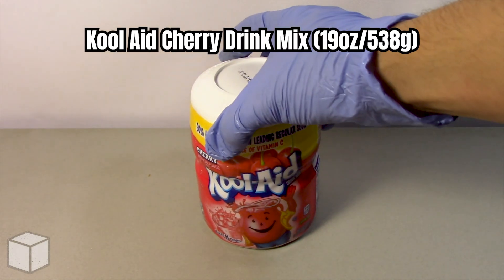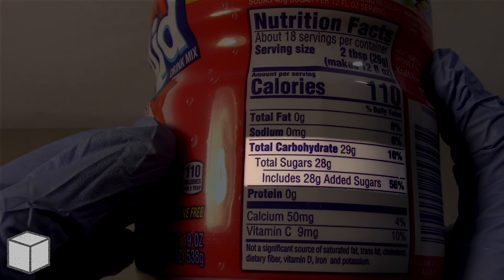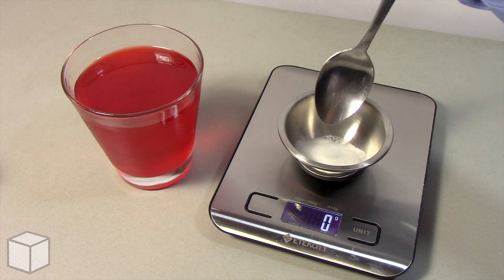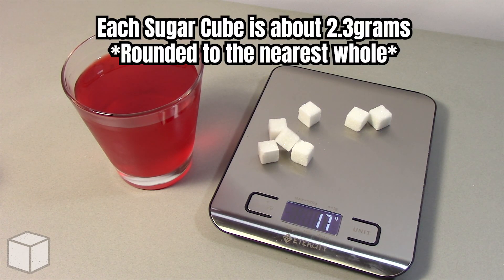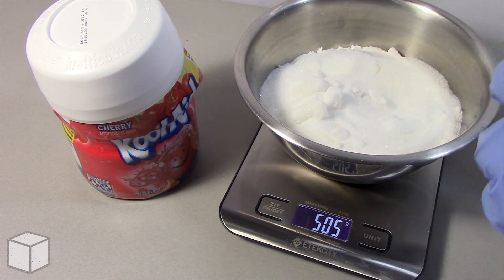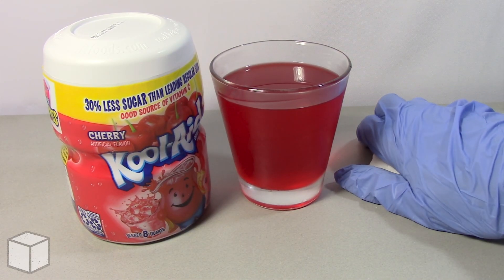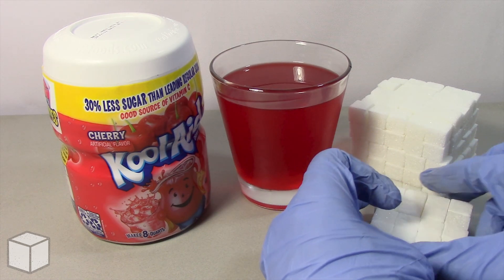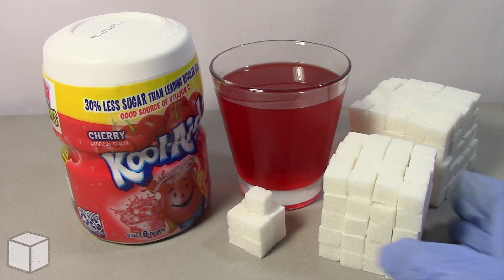How Much Sugar Is In Kool-Aid Cherry Drink Mix (19oz/538g)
How Much Sugar Is In Kool-Aid Cherry Drink Mix (19oz/538g) Kool-Aid is a beverage drink owned by the The Kraft Heinz Company. It is known to contain an abundance of different sugars, such as Sucrose(table sugar), Fructose, Glucose, etc. This video will break it down for you with illustrations using table sugar (sucrose).

9 teaspoons (36grams or 150 calories ) of sugar for Men.
8 teaspoons (25grams or 100 calories) of sugar for Women